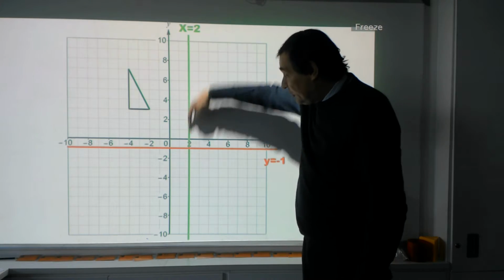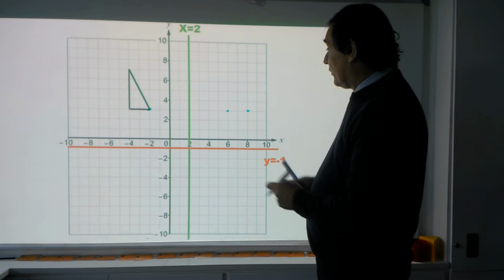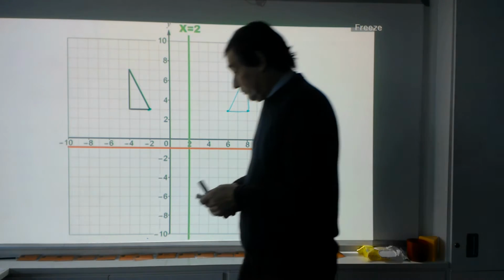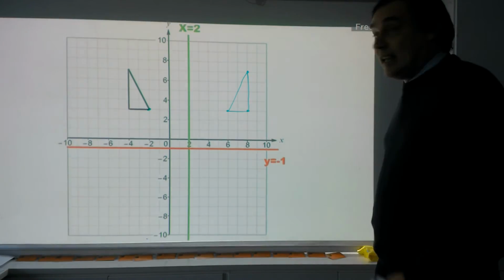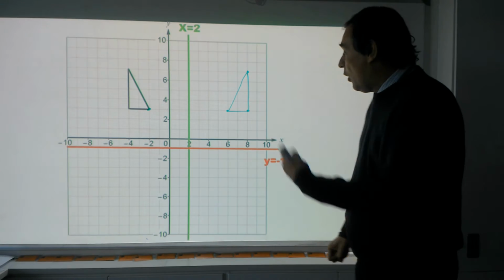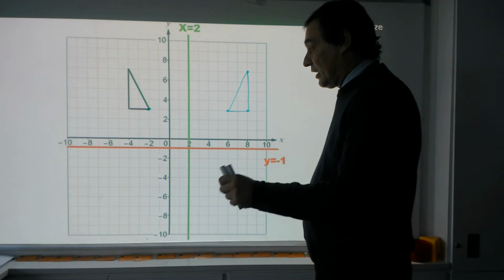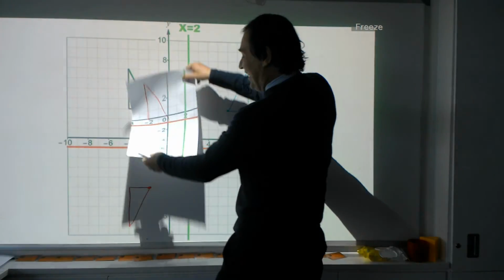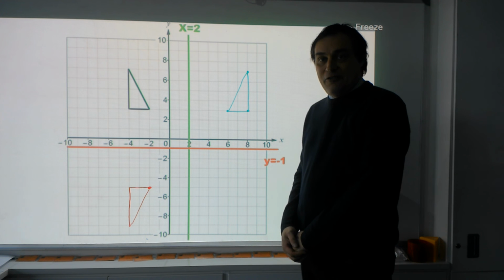Reflecting in horizontal and vertical lines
How to reflect a shape in horizontal and vertical lines